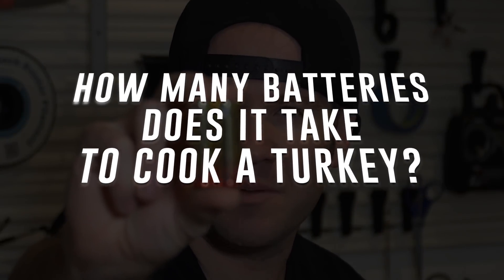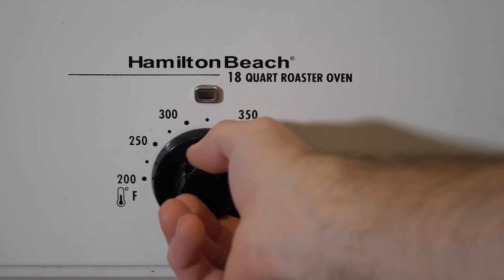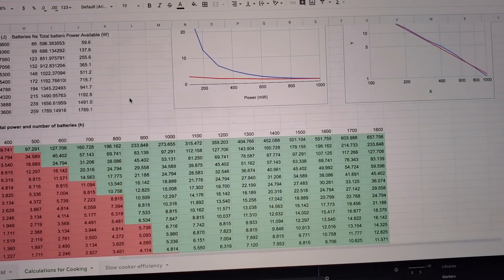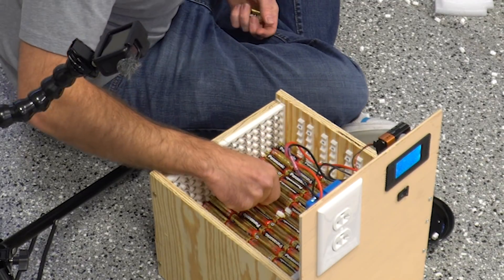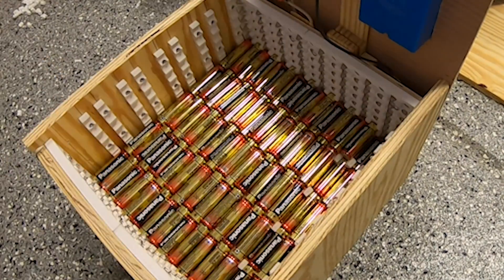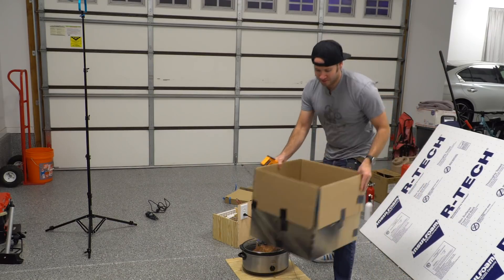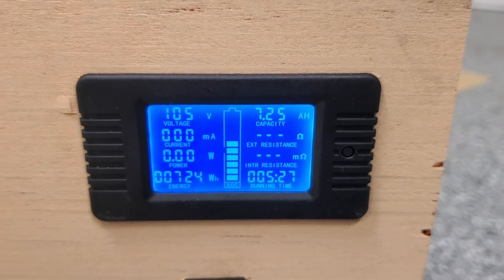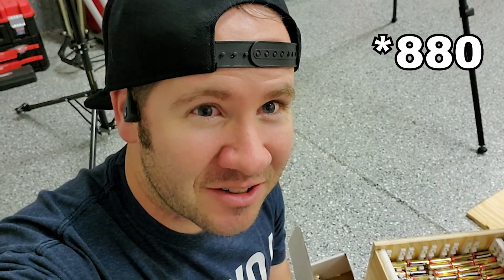I cooked a TURKEY using 880 AA BATTERIES!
How many AA Batteries does it take to cook a turkey? You don't have to wonder any more! This Thanksgiving, I find out. The answer? A LOT.

Honestly, I might have been the first person to EVER cook a whole turkey with alkaline AA batteries. Now that I've done it, you don't have to wonder.

Here are some key moments

00:00:20 - Explanation of the Science
00:06:00 - Design and Build Montage
00:11:15 - Preparing the Turkey
00:12:25 - Cooking the Turky
00:16:43 - The Results

Check out a full writeup on my website with a lot more technical information,

🔎//STEVE++ is a channel dedicated to exploring engineering, hacking, programming and maker projects. Here you will find videos that convey concepts from beginning to end--we just want to see what can be done!

SOCIAL